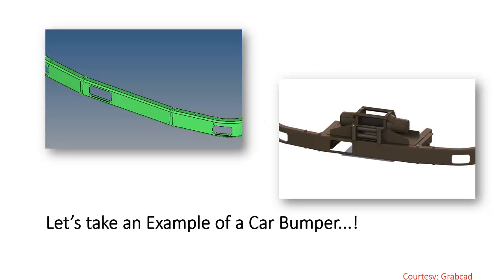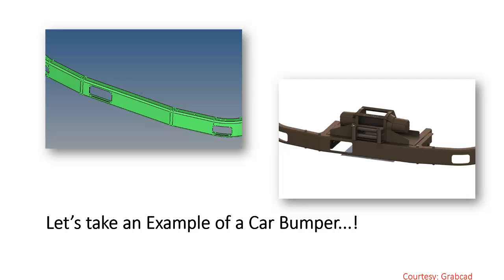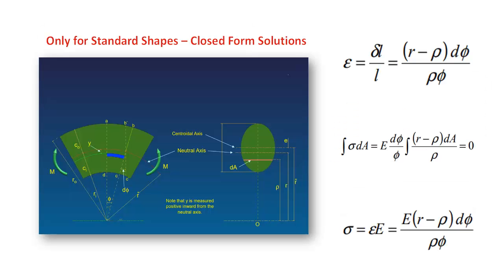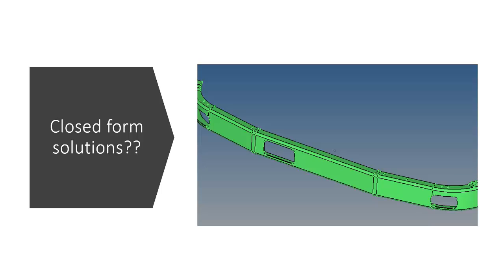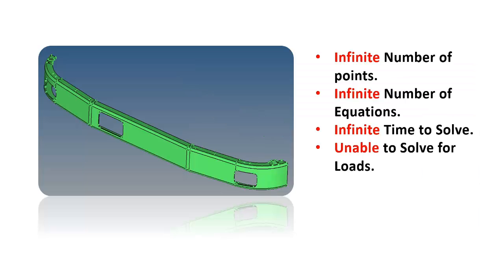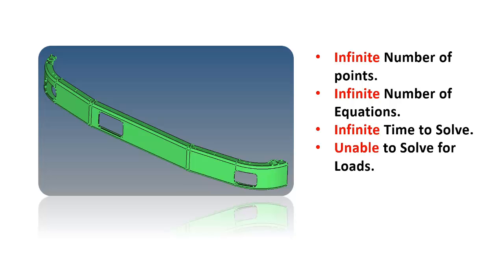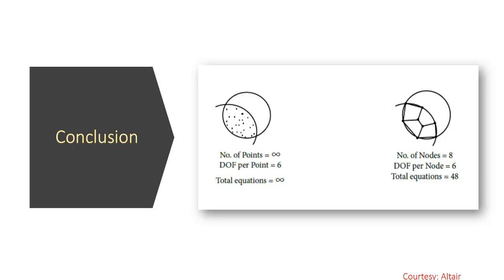With Mesh or Without Mesh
Get to know why meshing is the best technique to solve any continuous body.
Understand the basic difference between solving a problem with mesh and without a mesh.
Understand when the closed form solutions are helpful and when it is not.